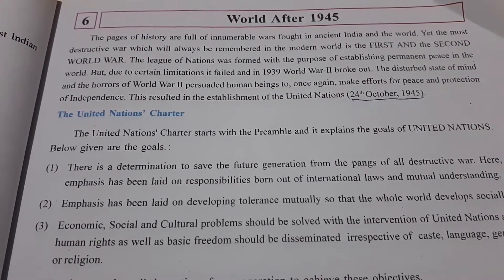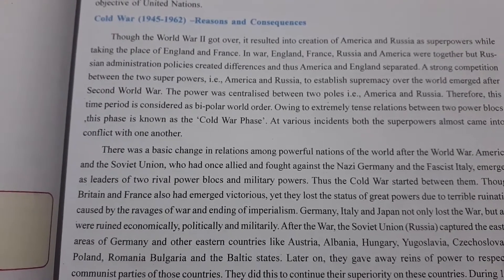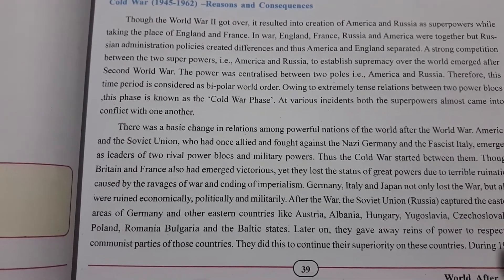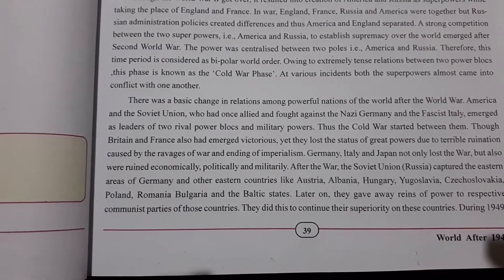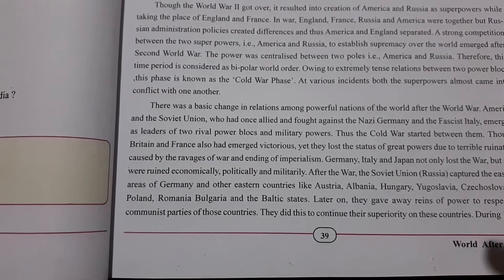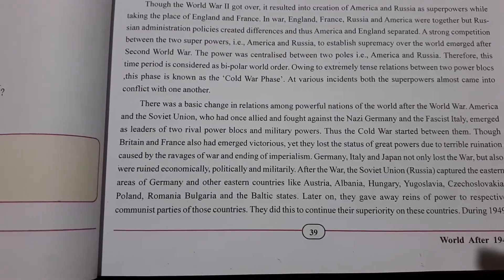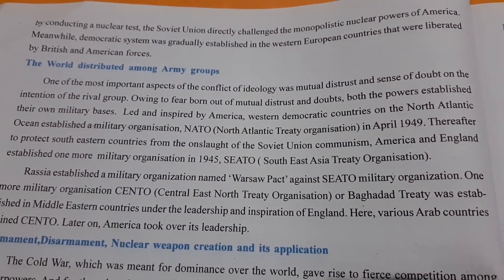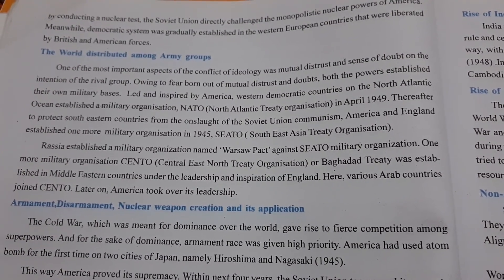GSEB | ENGLISH MEDIUM | STANDARD - 9 | SOCIAL SCIENCE | CHAPTER - 6 | WORLD APTER 1945 (PART-2)